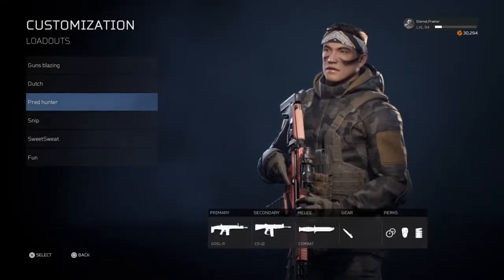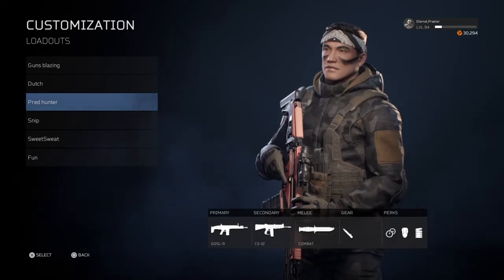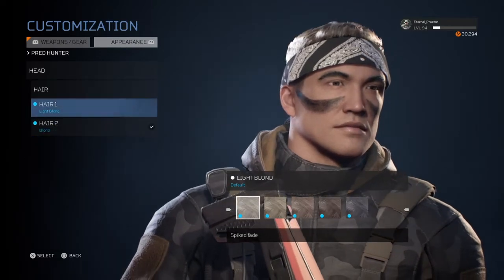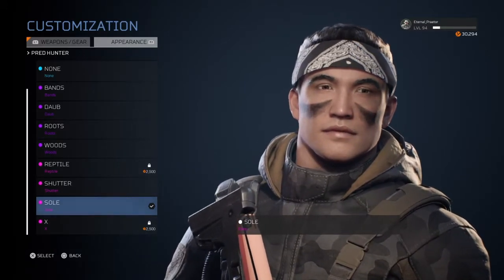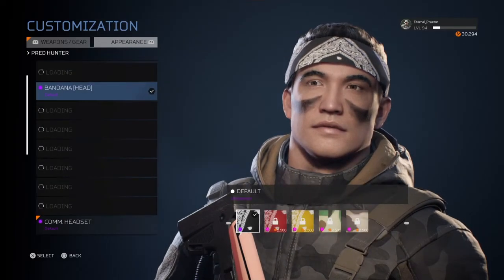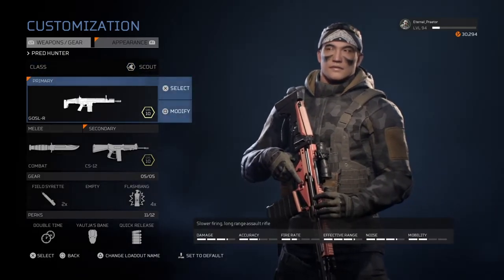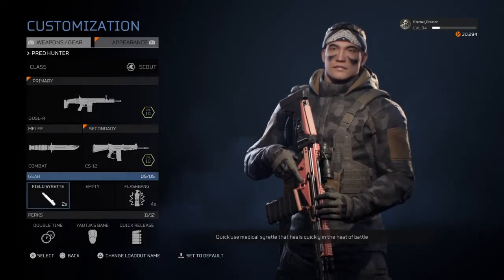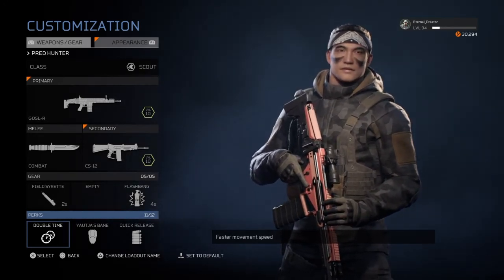Billy Fireteam Class in Predator Hunting Grounds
Billy class in Predator HG!! Hope this gets to some Billy fans and as always have a great big beautiful tommorow.